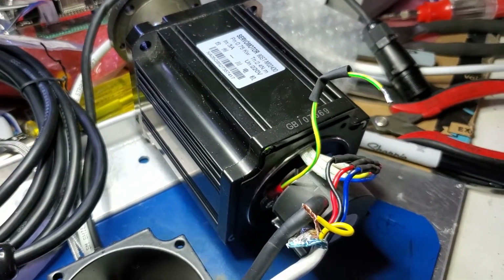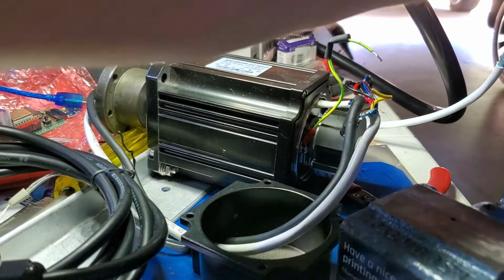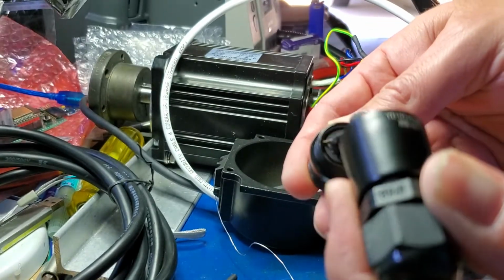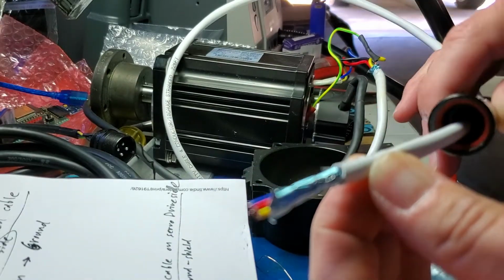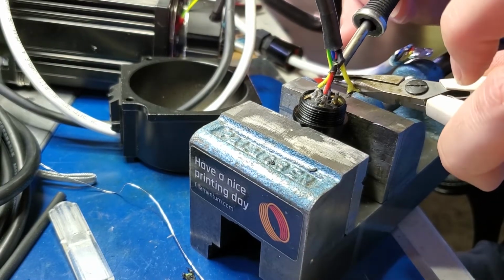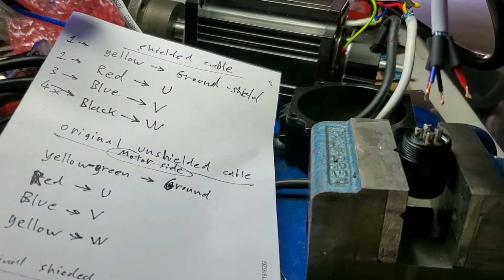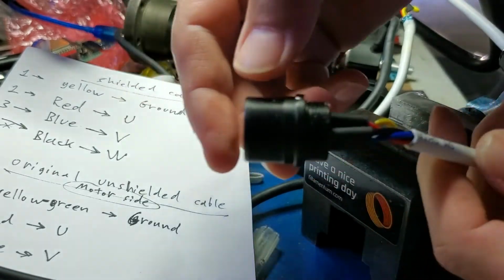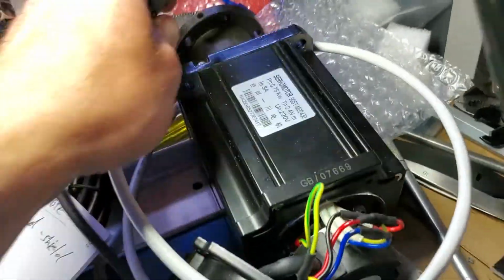Replacing the unshielded power wire on AASD-15A servomotor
With a shielded one, and soldered on the aviation connector.